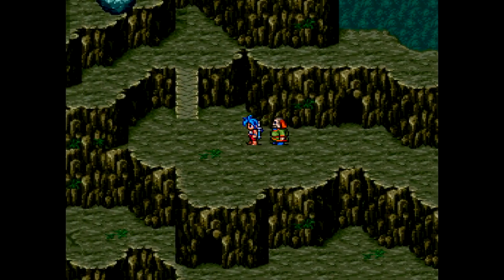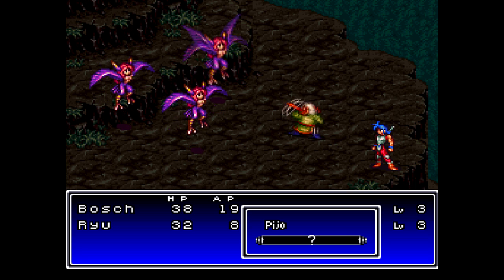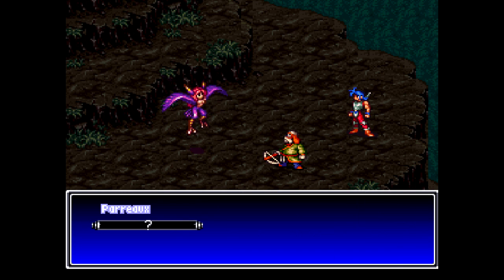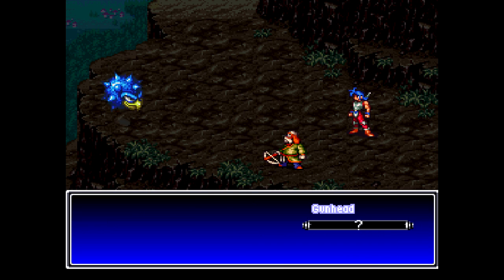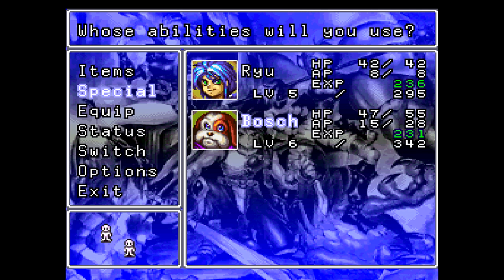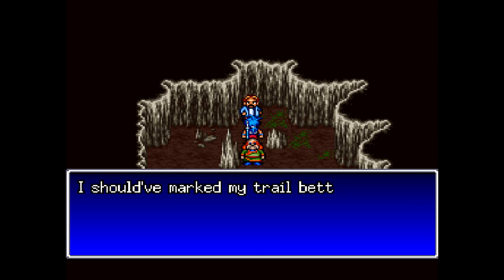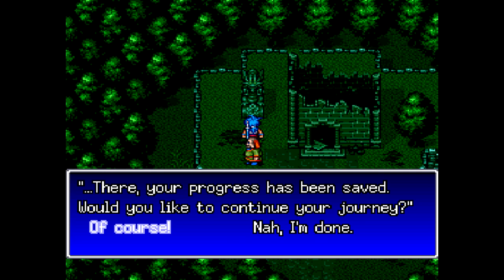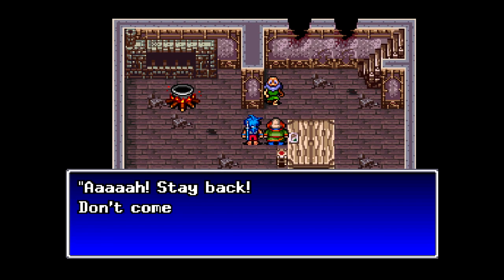Let's Play Breath of Fire II #03 - Triplet Harp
In this episode, we find the creatures responsible for eating the animals by Mt. Futabi and try to put a stop to them.